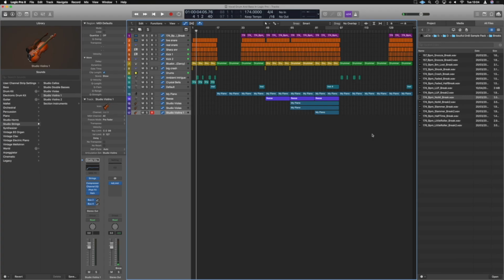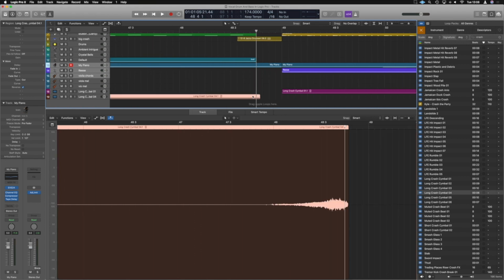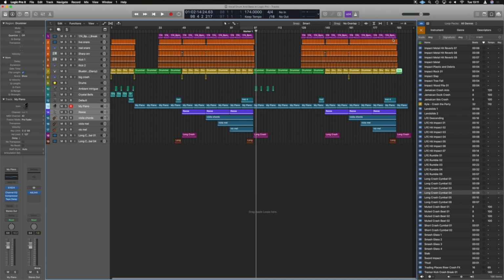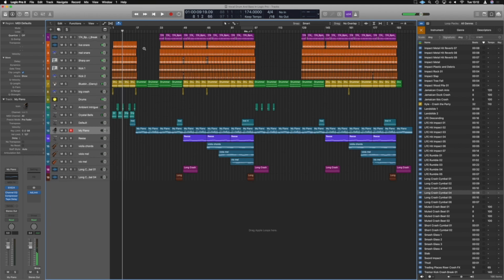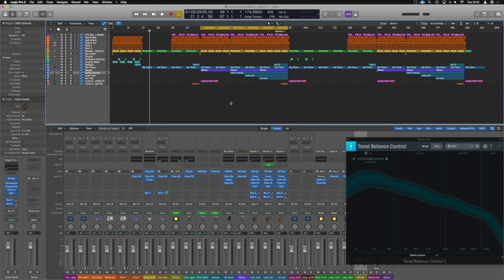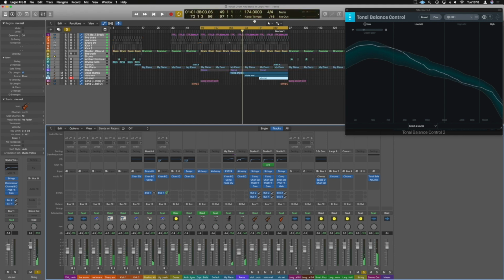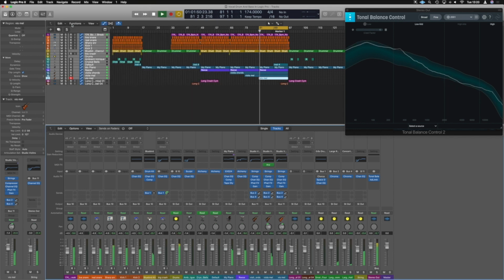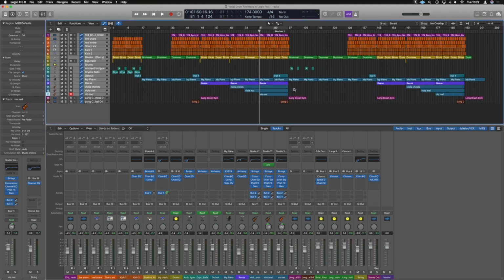How to make transitions in music - Vocal dnb production Part8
This is a good foundation for logic pro transition effects for you to use in your music.
In this section we continue with building the vibe of our project idea, How I make transition in music is a little different to what others teach. But it works for my sound and style of music. You should take what you like from this and alter it to suit you.

FREE STUFF